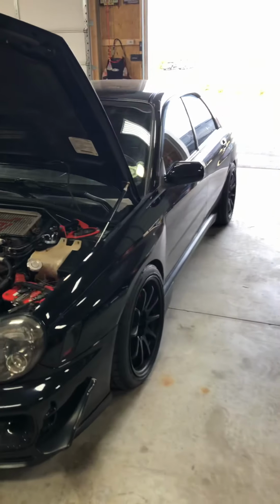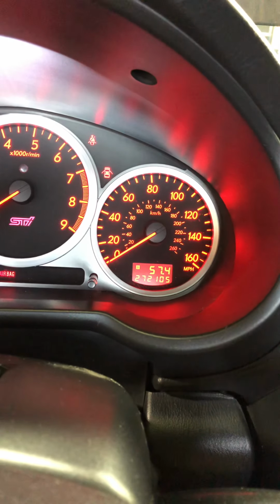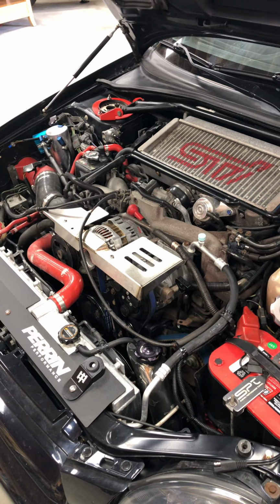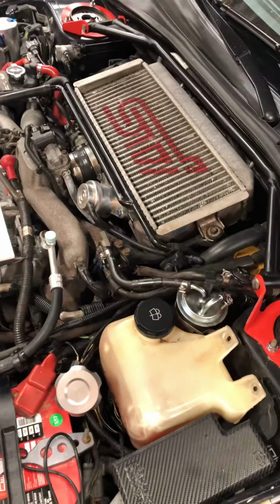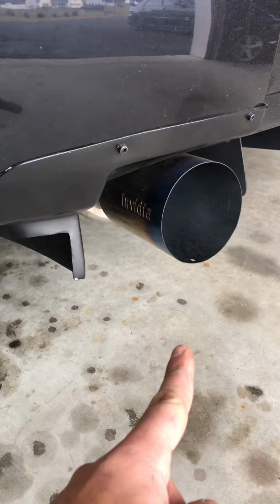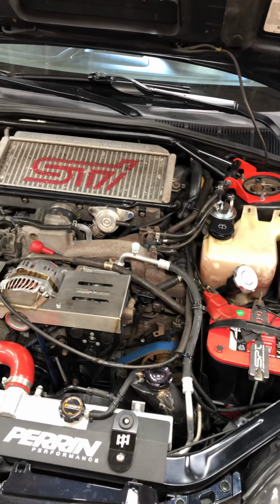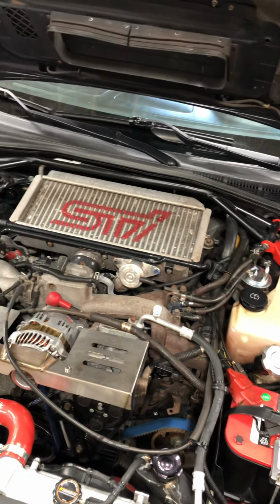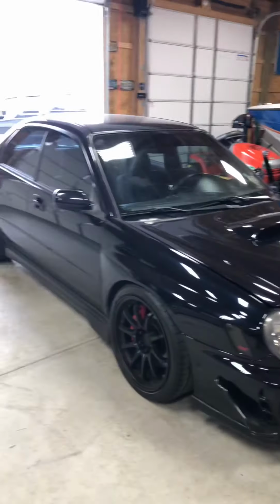2002 Subaru WRX motor finally gives out!!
2002 Subaru WRX with over 272k miles finally gave out. Time for a fully built long block! I will document and film the process as I pull this motor out and install the new one.